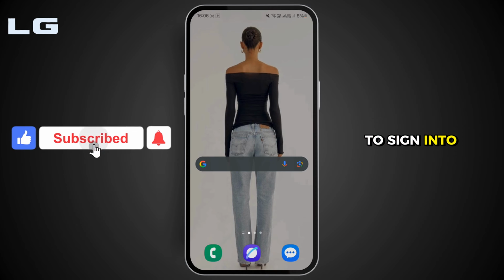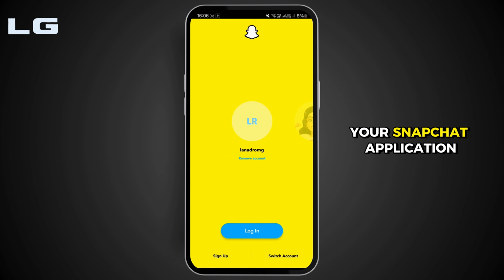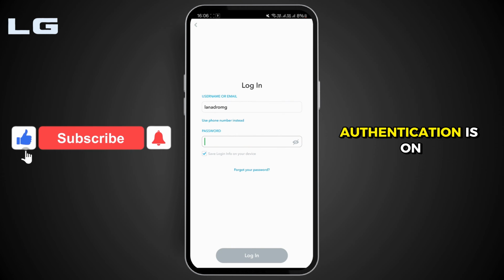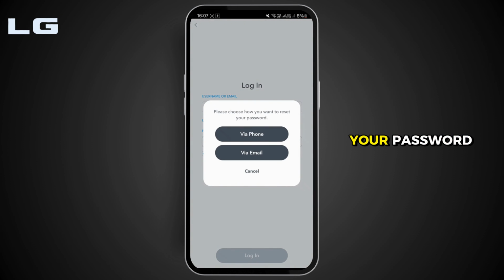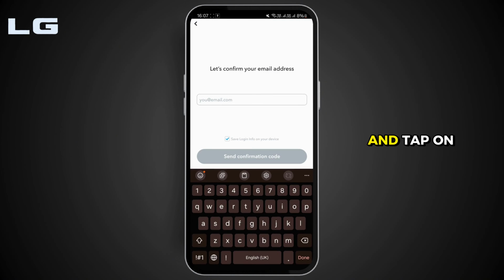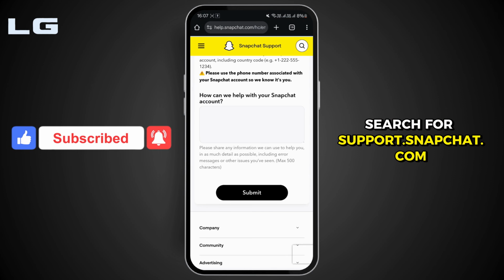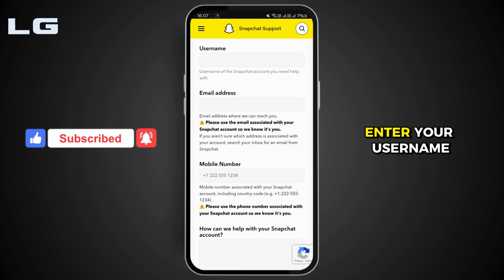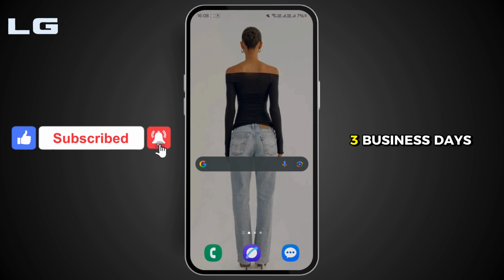How to Sign in Snapchat Without Phone Number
Want to sign in to Snapchat without using a phone number in 2025? This video is your step-by-step guide to log in using email, recover your account, and access Snapchat safely on iPhone or Android without sharing your number.

Timestamps:
0:00 Introduction
0:10 How To Sign in Snapchat Without Phone Number